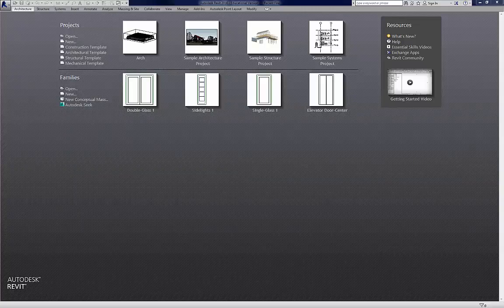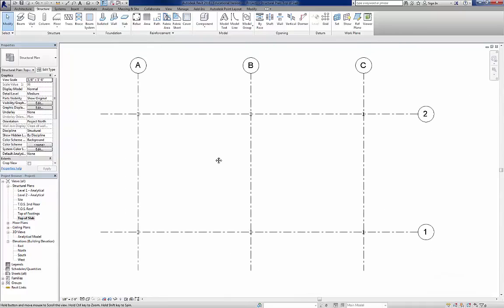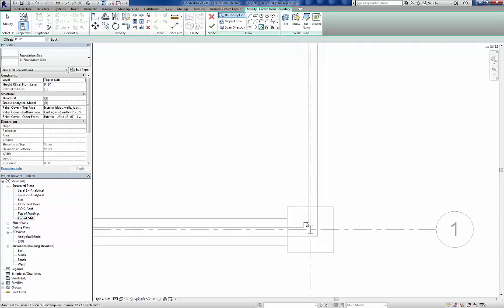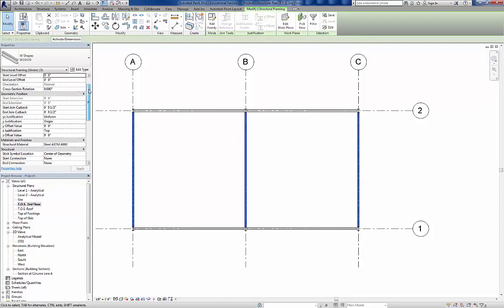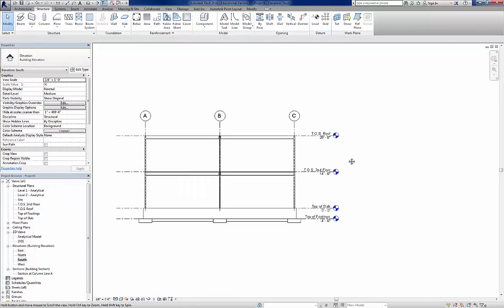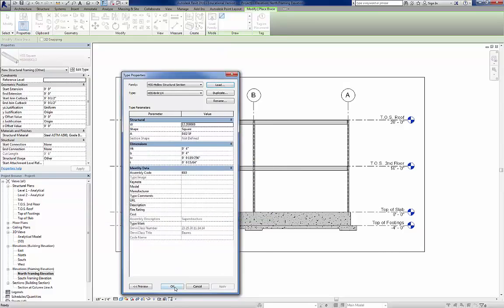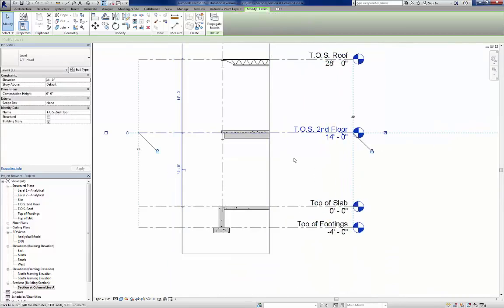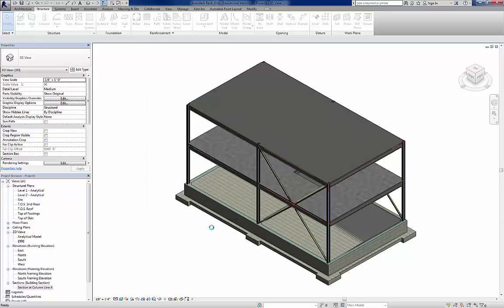Revit Structural Tutorial Part 1